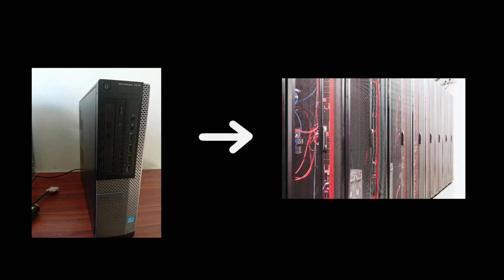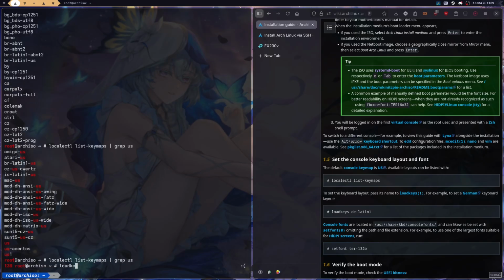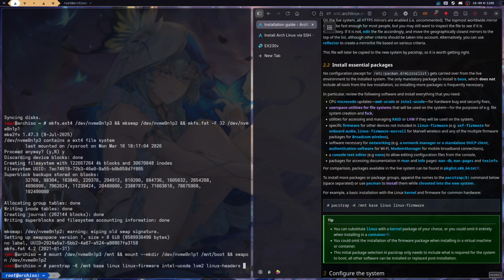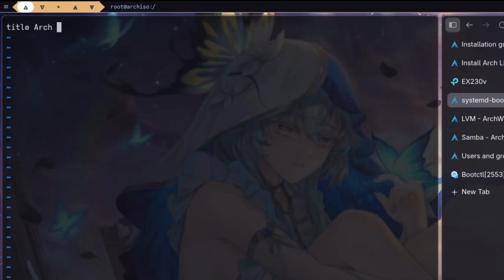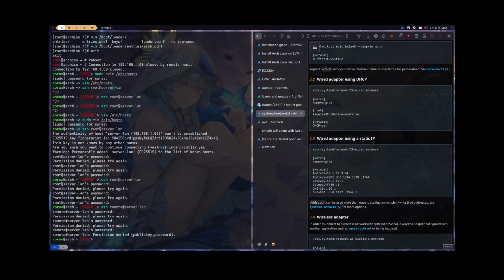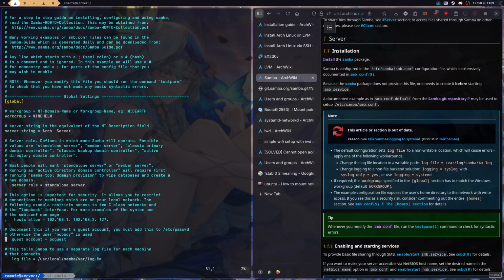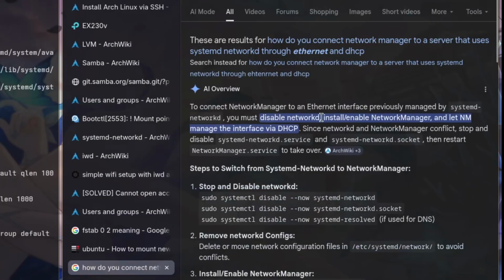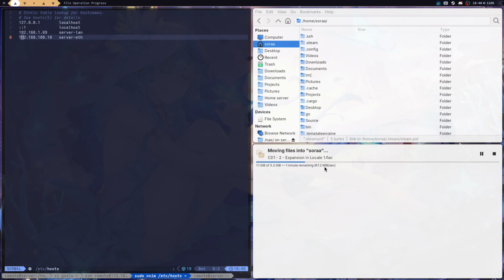I turned this dell optiplex into a nas..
this optiplex bad.

Timestamps:
0:00 Intro
0:13 Specs
0:25 Upgrading
1:30 Installation
12:32 Chroot into system again
15:38 Setting up lvm
17:27 Installing samba
20:42 Connecting via ethernet
25:41 Ending